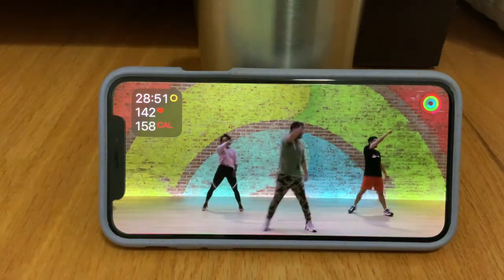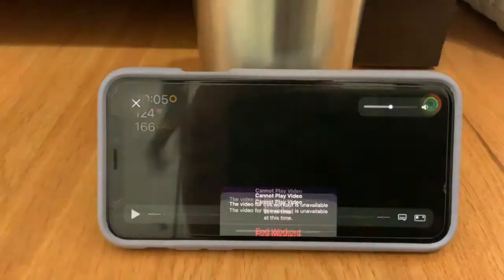I Tried Apple Fitness+ for a Week - Is it Worth it? | My Review & Opinions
In this week's video, I tried Apple Fitness+ for a week so you don't have to! I include pricing, compatibility, features I like (pros), limitations (cons), and the specific workouts I chose for the week (plus my metrics). Is Apple Fitness Plus worth it? Watch to find out!